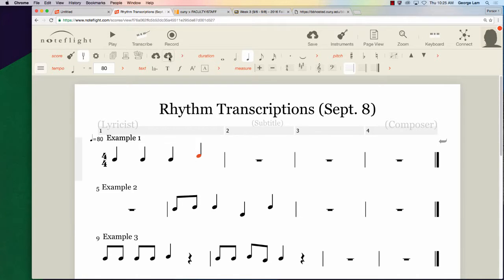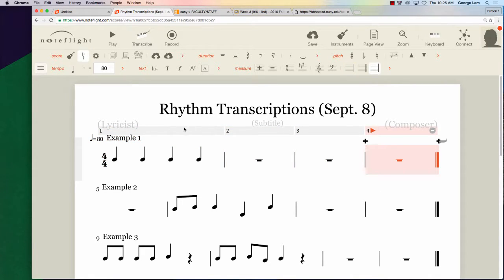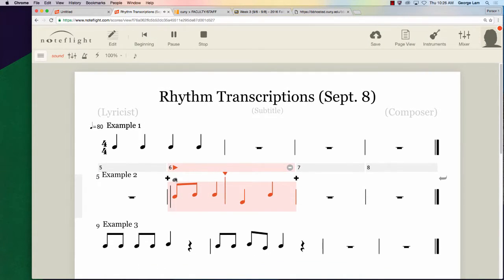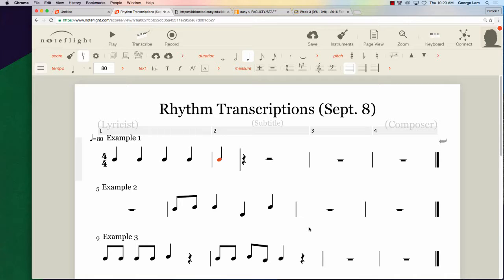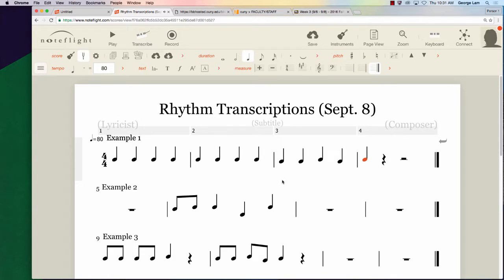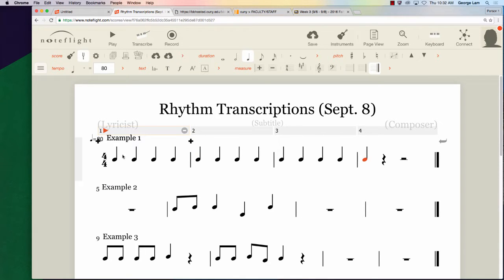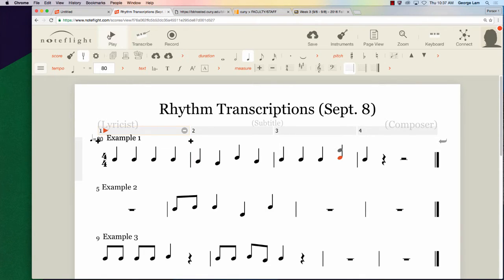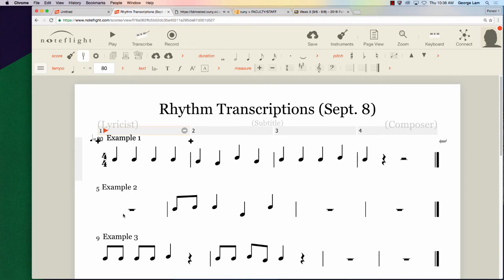MUS 110 Noteflight transcription go-over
MUS 110: where we went over Assignment 4, due 9/8.